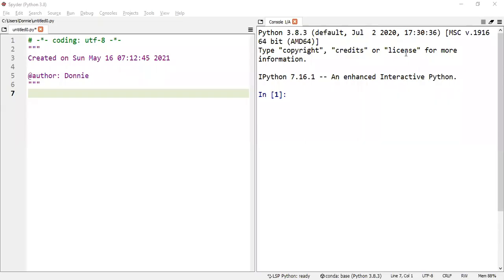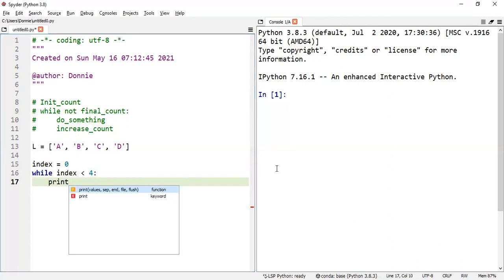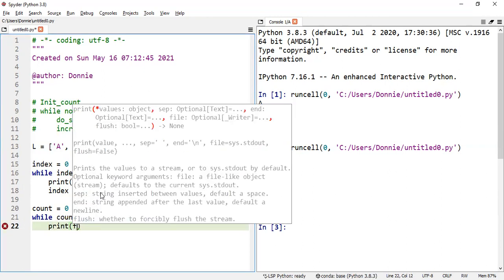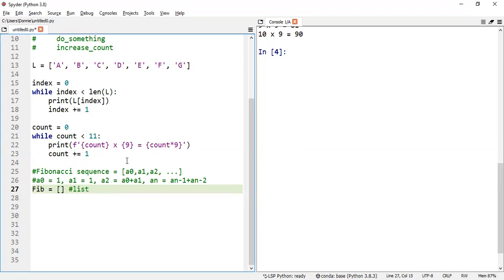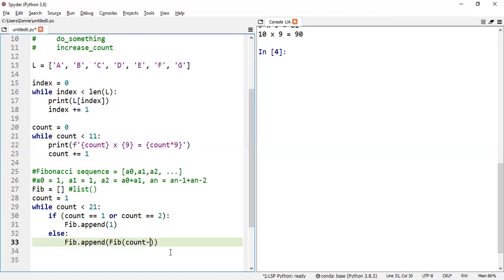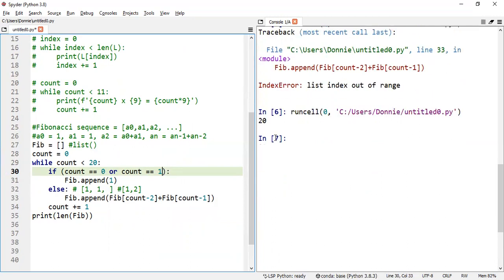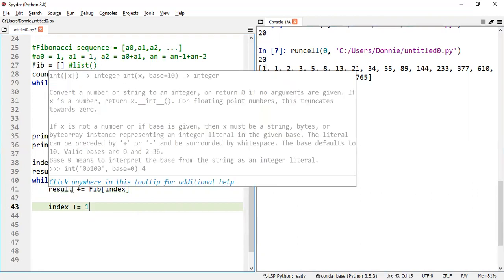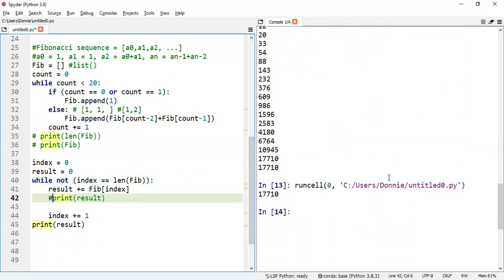Lesson 6 Python - Loops - While loop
Python Loops - While Loops